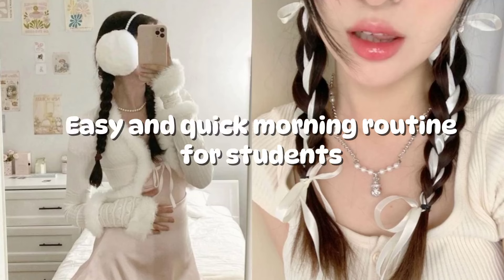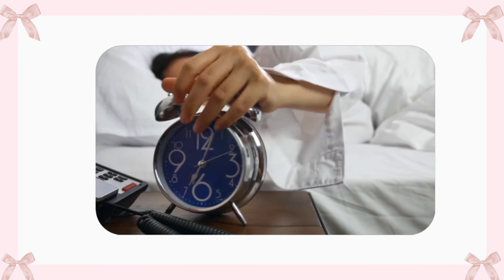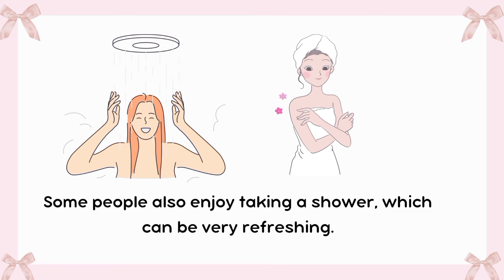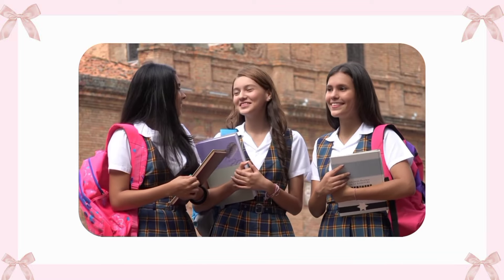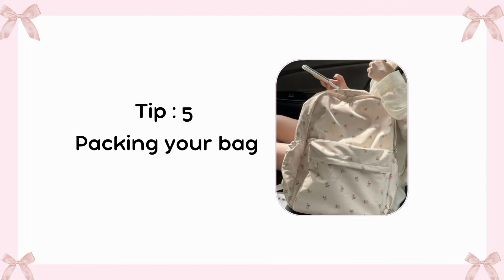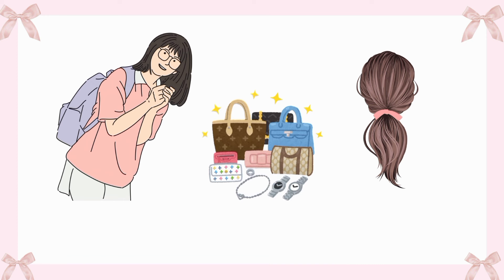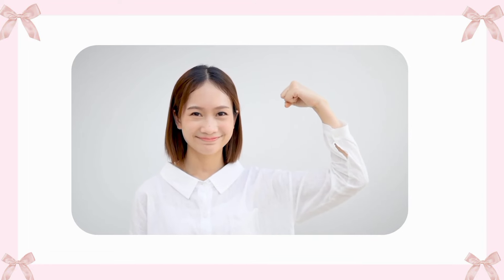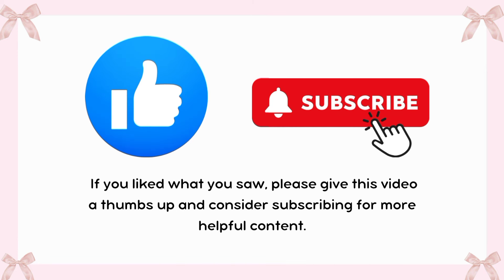School morning routine 💓🌸 Easy and quick morning routine for students 📌 ♥️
Hiii everyone today I am going to share school morning routine 💓 easy morning routine for students 📌 📍 inspired by Korean 🎀❤️

Welcome to ivelle vibes

Here, you'll find easy and quick morning routine tips specifically designed for students looking to make the most of their mornings.

 From efficient time management strategies to energizing breakfast ideas, I share practical advice that fits into your busy schedule.

 Whether you're trying to wake up earlier, streamline your routine, or simply start your day on a positive note, this channel is your go-to resource.

Join me as we explore simple habits that can transform your mornings and help you tackle the day ahead with confidence!

____________(◖⁠⚆⁠ᴥ⁠⚆⁠◗)_________________________

intro : 0:05

Tips 1 waking up : 0:52

Tips 2 freshing up : 1:54

Tip 3 getting dressed : 2:53

Tip 4 breakfast : 3:42

Tip 5 packing your bag : 4:33

Tip 6 Final touch : 5:23

Tip 7  Having the right mindset : 6: 07

Tip 8 leaving the house : 6:54

outro: 7:40

_________(⁠◠⁠ᴥ⁠◕⁠ʋ⁠)___(⁠ ͡⁠°⁠ᴥ⁠ ͡⁠°⁠ ⁠ʋ⁠)____________________

note: send an e-mail if you want your picture video be credited. thank you